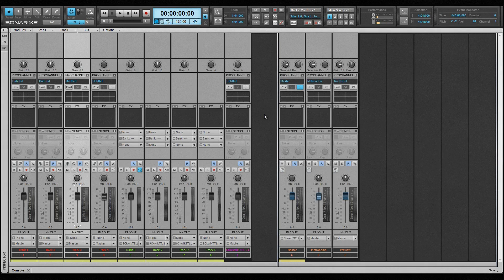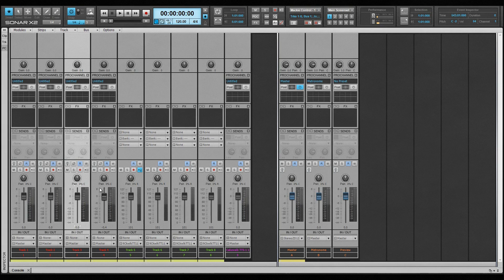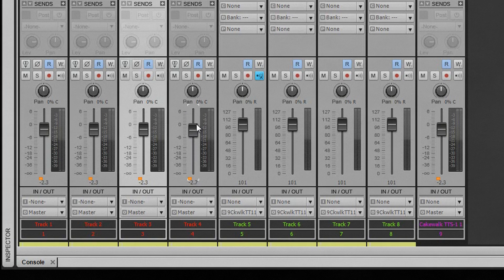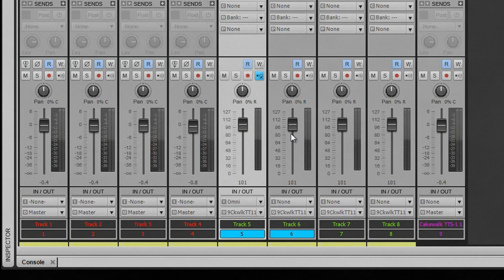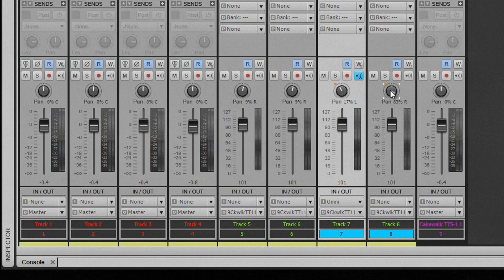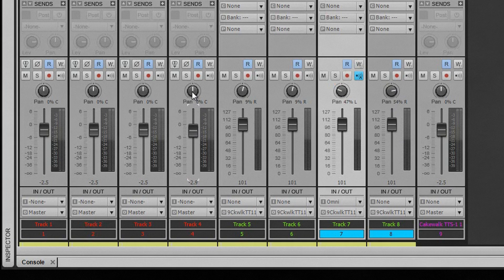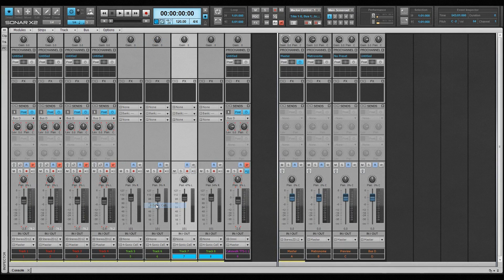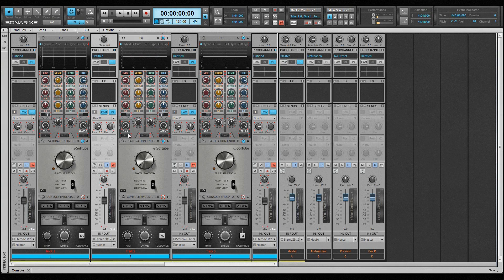SONAR X2: Get Started - Quick Grouping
With Quick Grouping, you can save a lot of time when editing and mixing your tracks. Learn how to get the most out of this new feature in SONAR X2.